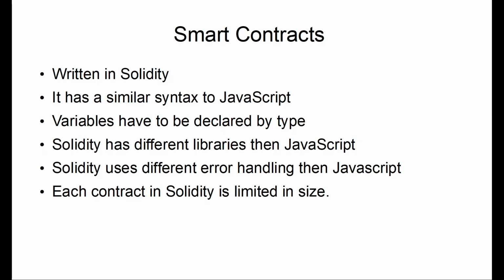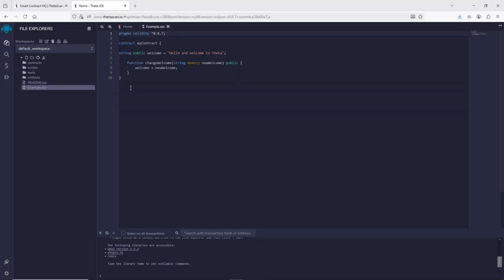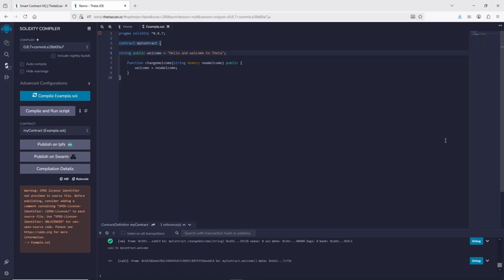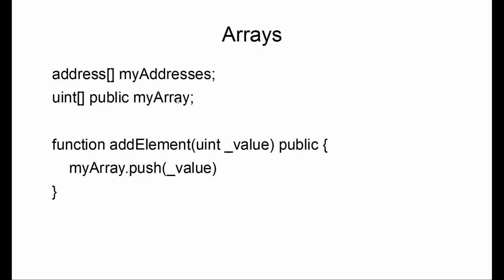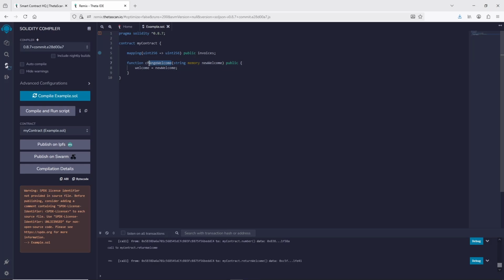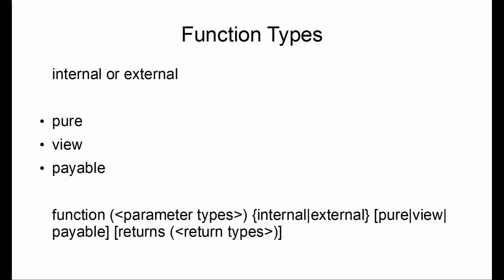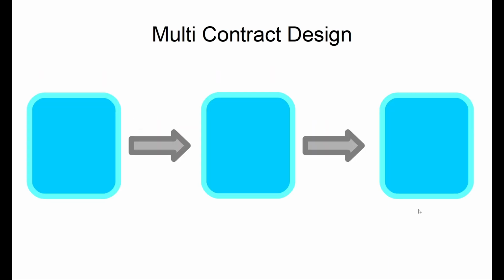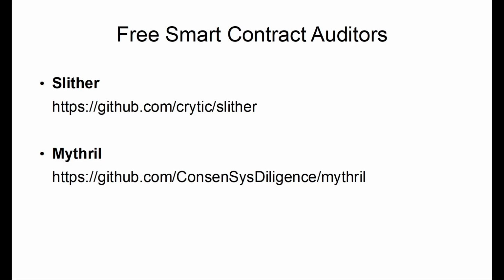Smart Contract Basics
These videos focus on building on the Theta Blockchain

Developers new to blockchain / Web3 / DApp building
Developers coming from Ethereum who want to explore Theta (EVM compatible)
AI/ML developers interested in decentralized compute and use AI models